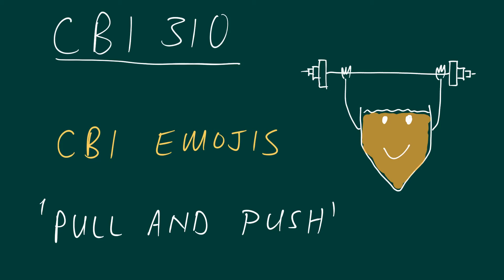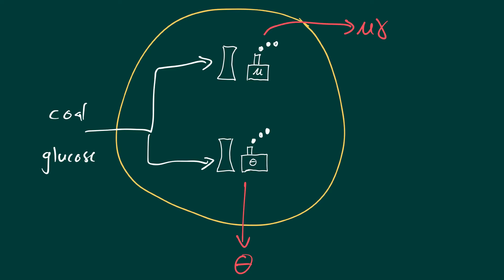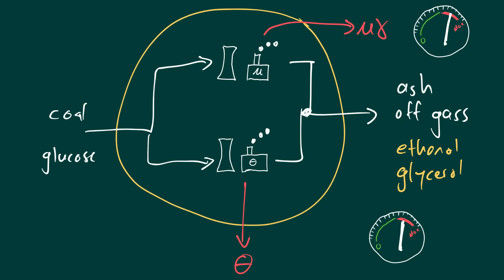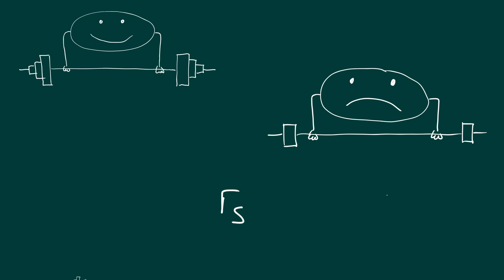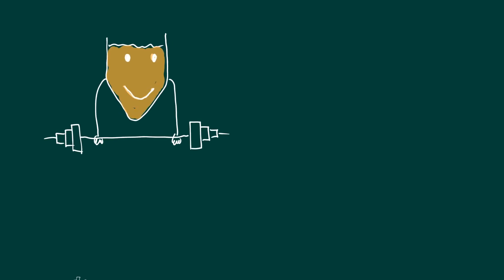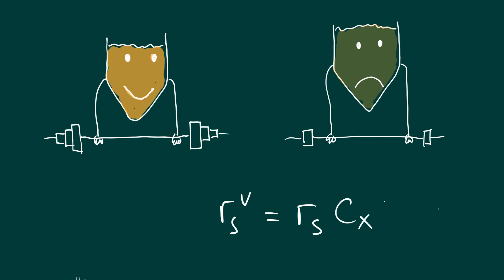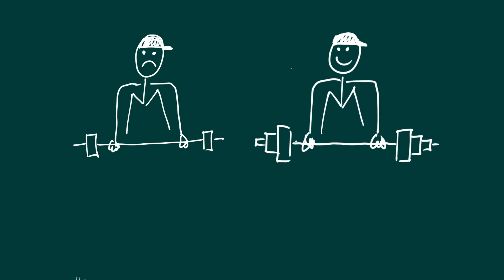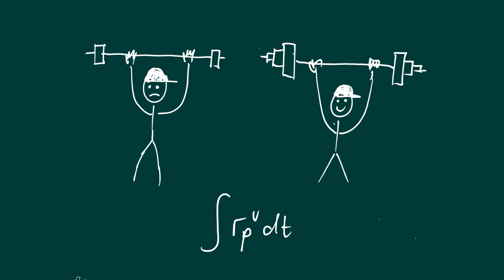CBI Lecture 12